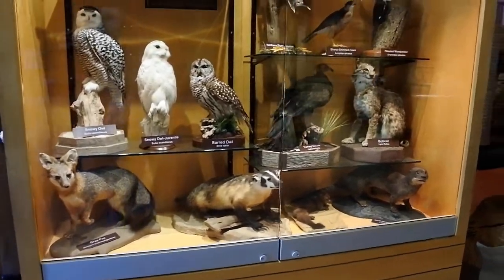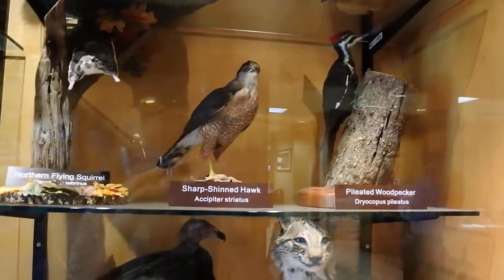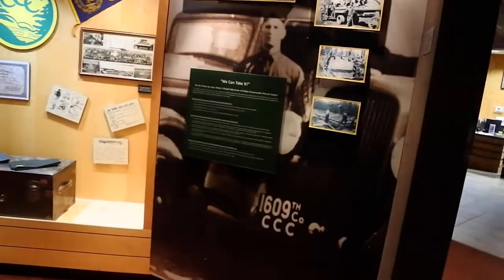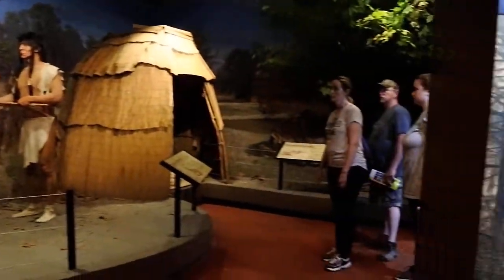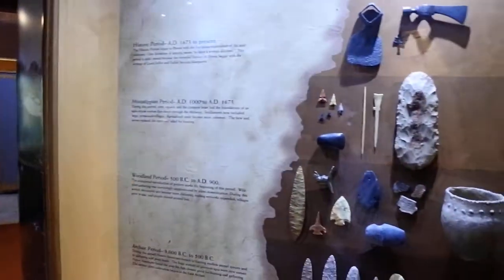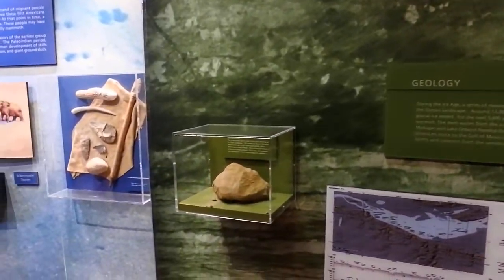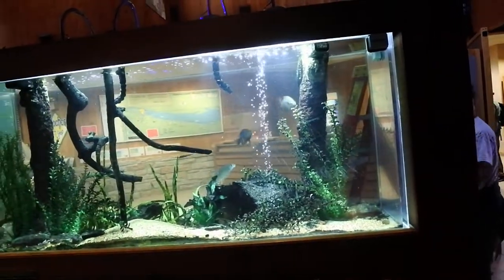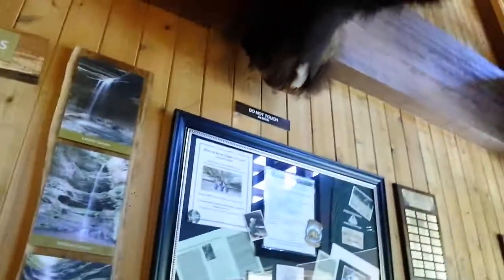Animals of Starved Rock State Park & Visitors Center Tour - Utica IL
Starved Rock State Park is a state park in the U.S. state of Illinois, characterized by the many canyons within its 2,630 acres (1,064 ha). Located just southeast of the village of Utica, in Deer Park Township, LaSalle County, Illinois, along the south bank of the Illinois River, the park hosts over two million visitors annually, the most for any Illinois state park.[1][2]

A flood from a melting glacier, known as the Kankakee Torrent, which took place approximately 14,000–19,000 years ago led to the topography of the site and its exposed rock canyons. Diverse forest plant life exists in the park and the area supports several wild animal species. Of particular interest has been sport fishing species.

Before European contact, the area was home to Native Americans, particularly the Kaskaskia who lived in the Grand Village of the Illinois across the river. Louis Jolliet and Jacques Marquette were the first Europeans recorded as exploring the region, and by 1683, the French had established Fort St. Louis on the large sandstone butte overlooking the river, they called Le Rocher (the Rock). Later after the French had moved on, according to a local legend, a group of Native Americans of the Illinois Confederation (also called Illiniwek or Illini) pursued by the Ottawa and Potawatomi fled to the butte in the late 18th century. In the legend, around 1769 the Ottawa and Potawatomi besieged the butte until all of the Illiniwek had starved, and the butte became known as "Starved Rock". The area around The Rock was designated a National Historic Landmark in 1960. The park region has been the subject of several archeological studies concerning both native and European settlements, and various other archeological sites associated with the park were added to the National Register of Historic Places in 1998.

In the late 19th century, parkland around 'Starved Rock' was developed as a vacation resort. The resort was acquired by the State of Illinois in 1911 for a state park, which it remains today. Facilities in the park were built by the Civilian Conservation Corps in the 1930s, which have also gained historic designation (Wikipedia).

Most videos are unedited and unscripted.
Any photography and editing by Amanda In Wonderland Photography

Help us continue our journey!

YOU ROCK! THANK YOU FOR SUPPORTING SMALL BUSINESSES!

Search for: THE ADVENTURES OF DREW AND AMANDA

Send us something for our Art Wall:
The Adventures Of Drew and Amanda